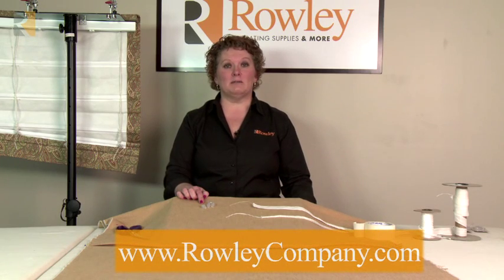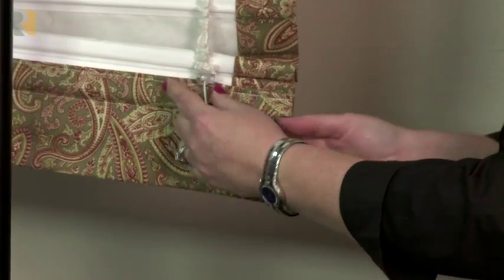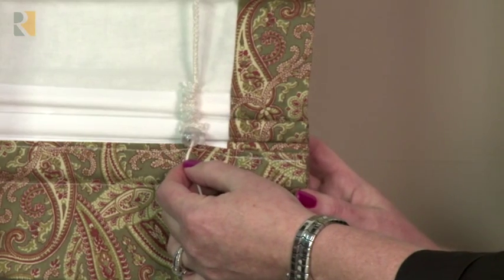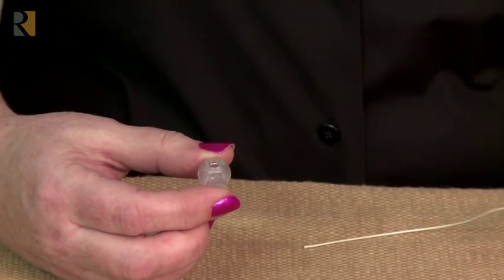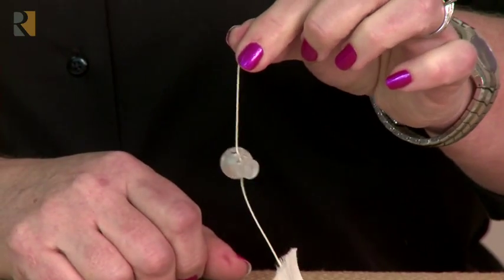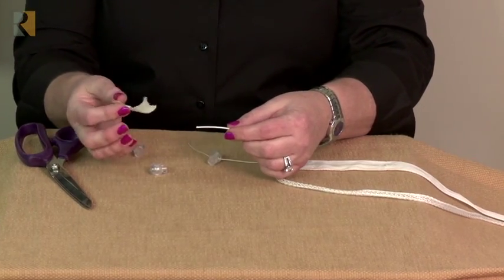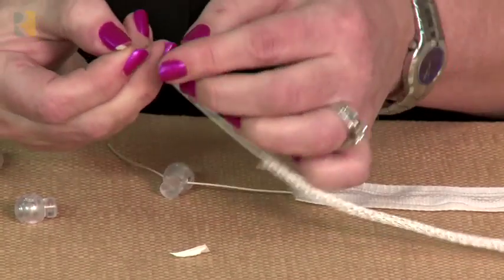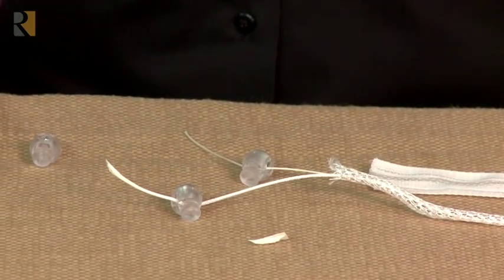Cord Adjuster Orb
In this video you will see how to use a Cord Adjuster Orb.  This is a great little product that is added to the bottom of the lift cord on shades, allowing for easy adjustment in the workroom, or on the window.

To view instructions for how-to make a Relaxed Roman Shade using cord adjuster orbs, follow this

Thank you for viewing our videos.
Rowley Company